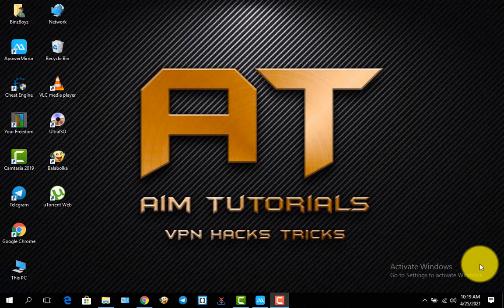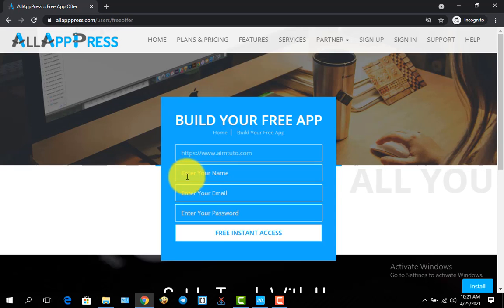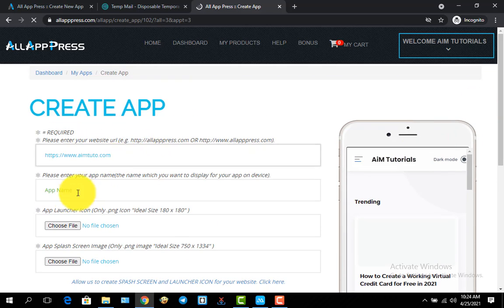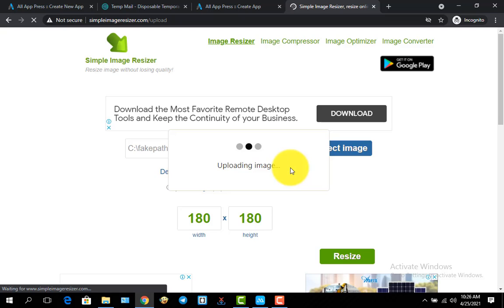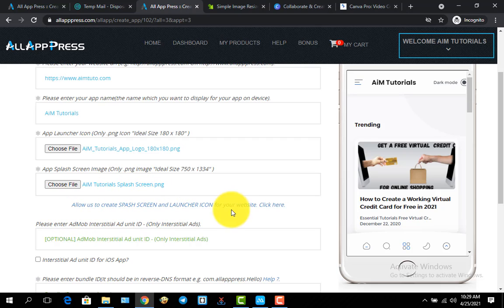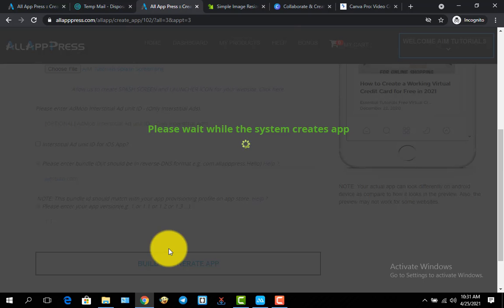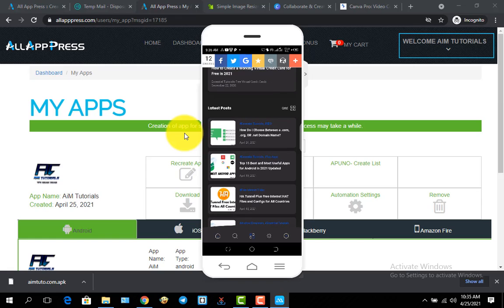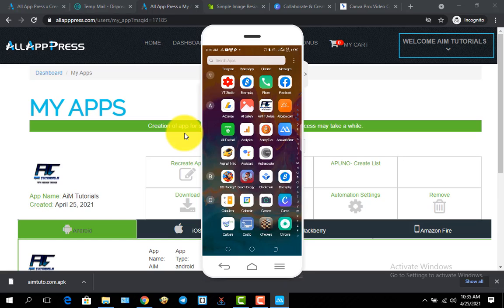How to Create Mobile Apps (Android/iOS/Blackberry) for Free without Coding Skills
In this video you will learn how to create an Android/iOS/Blackberry application for free for your website, business and any other purpose and even monetize your application. Just watch the video to the end to know how.

Watched? Yes
Liked? Sure

TAGS
how to make android apps,
how to create app for free without coding in just 5 minutes,
how to create android app without coding skills,
how to create a mobile app without coding,
create android app without coding,
how to make android app without coding,
make android app without coding,
how to create app for free in just 10 minutes,
how to create an app without coding skills,
how to create a mobile app
how to create an app for free without coding,